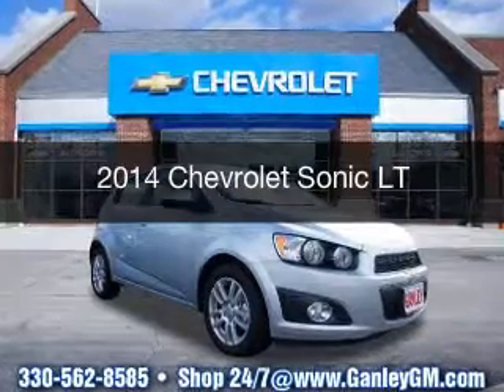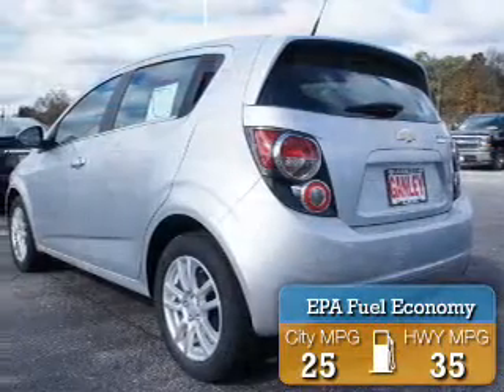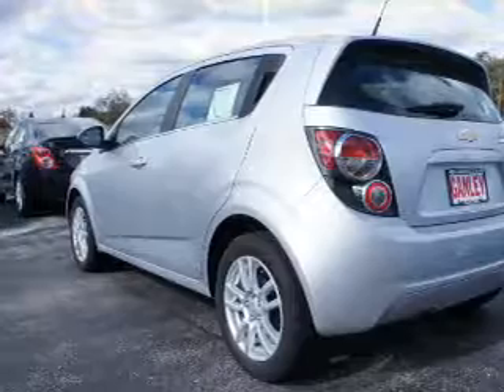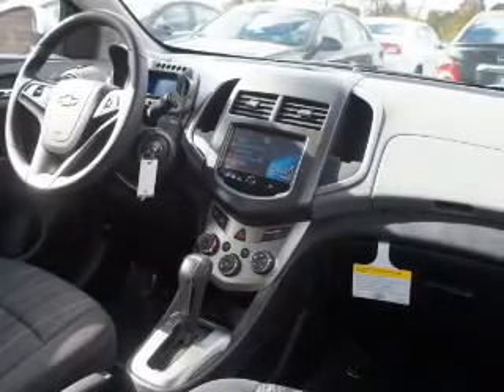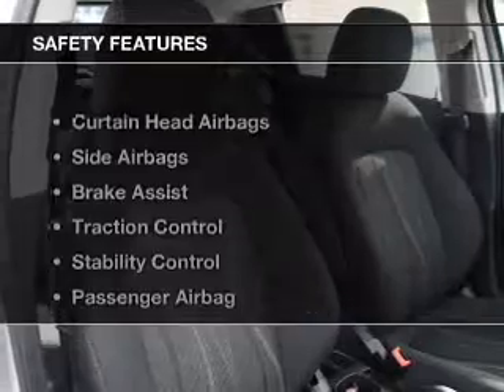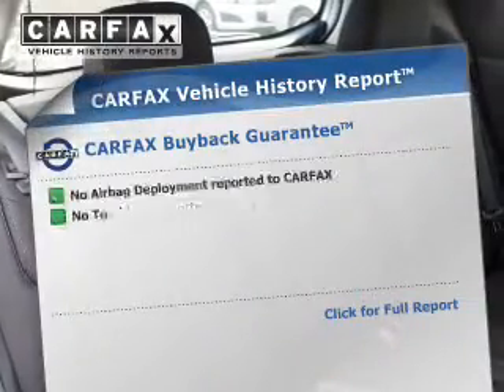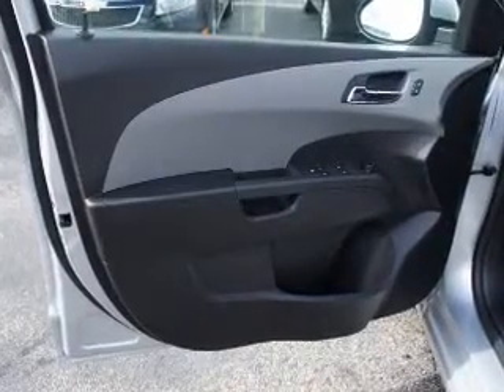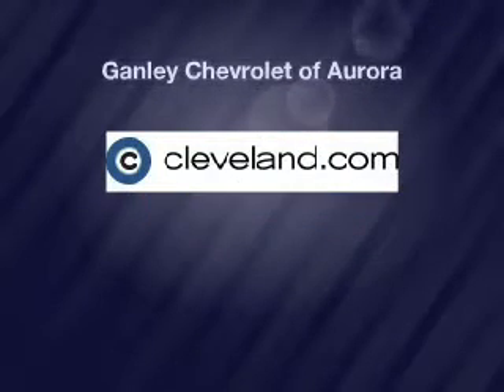2014 Chevrolet Sonic - Aurora OH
Year: 2014
Make: Chevrolet
Model: Sonic
Trim: LT
Engine: 1.8 L, 4 cylinder
Transmission:
Color: Silver
Mileage: 5
Address:
310 W. Garfield Rd.